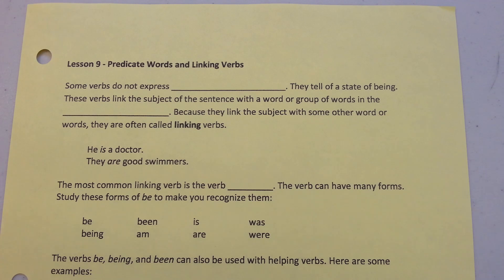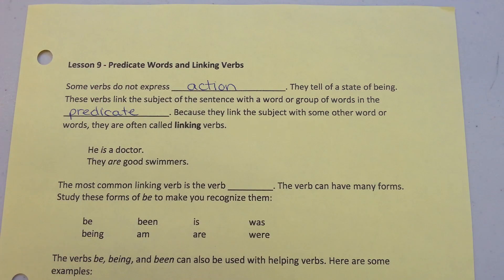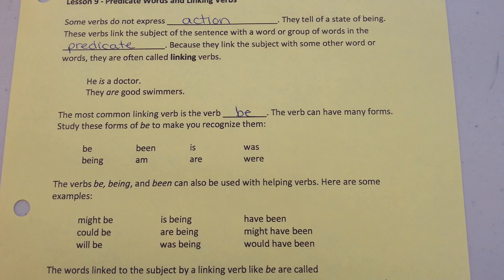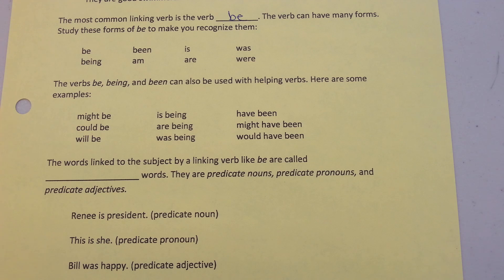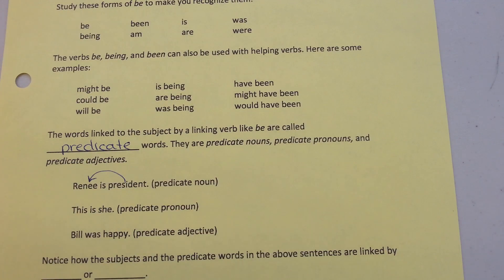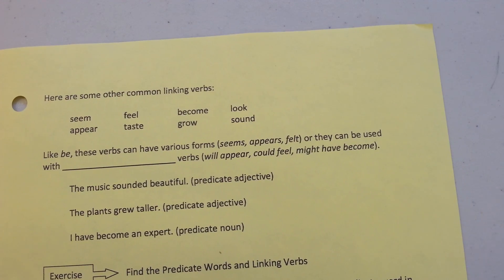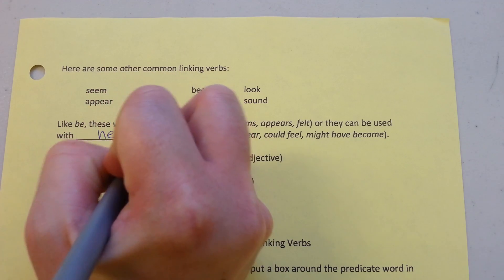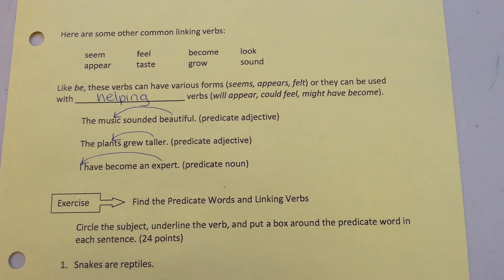8 simple sentences 09